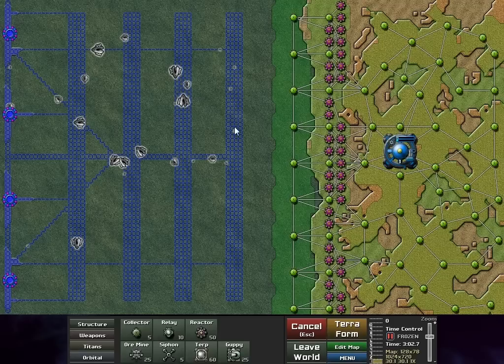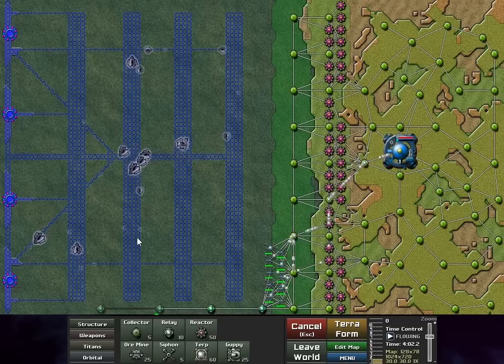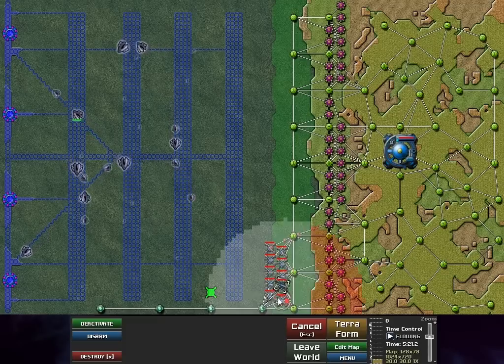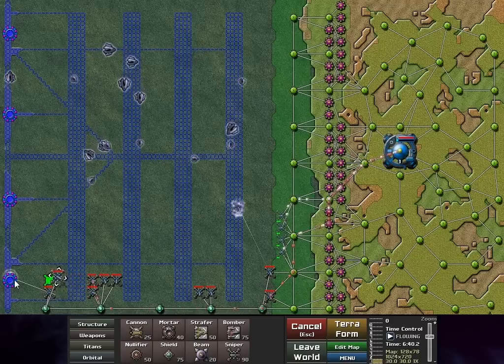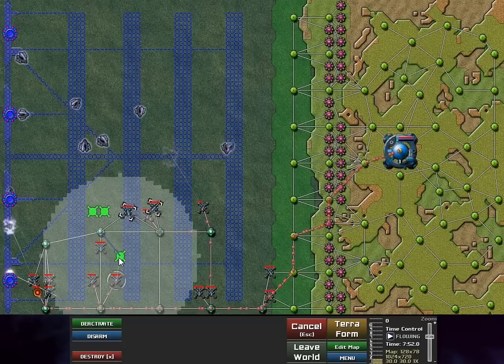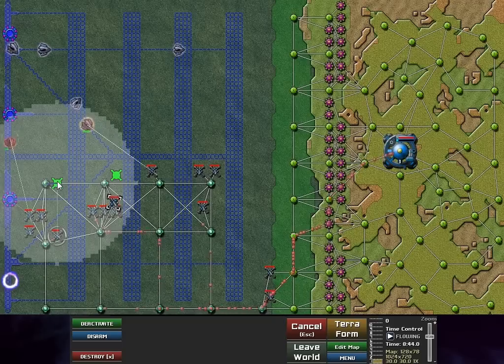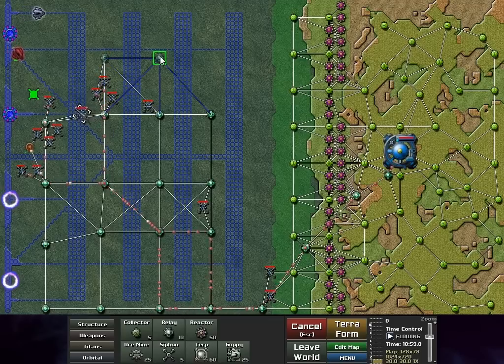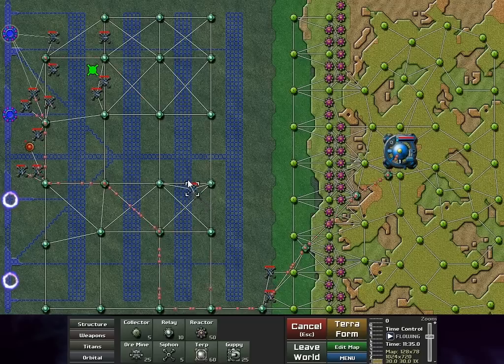Radiator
Alpha Build 80 game footage for Creeper World Game 3